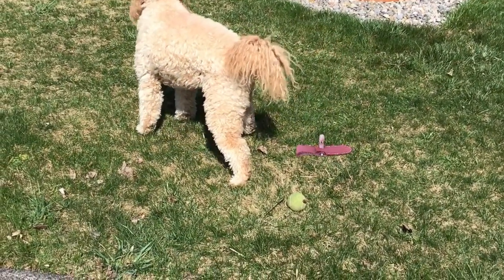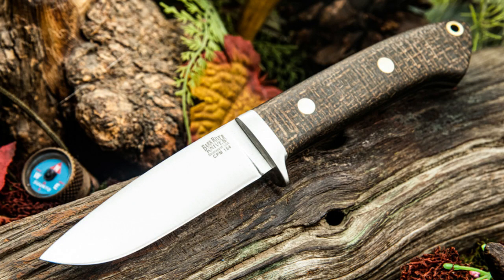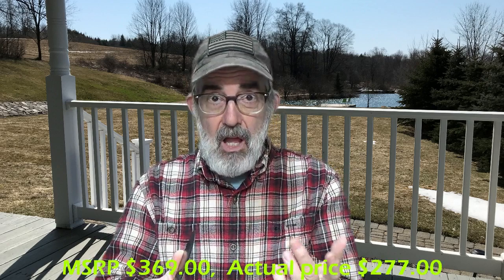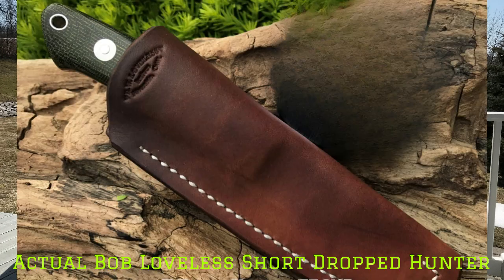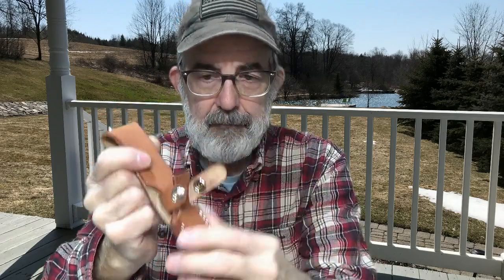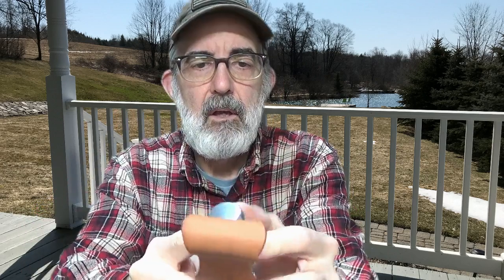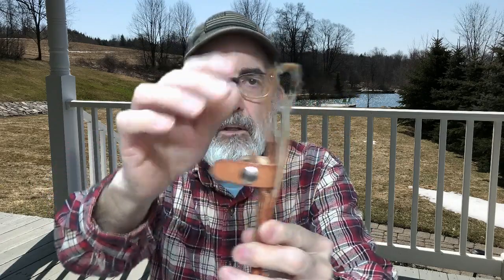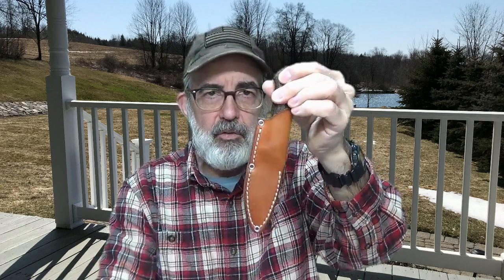Avoid This Bark River Knives Mistake At All Costs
Before you buy a Bark River knife, watch this video to learn why you should avoid their sheaths at all costs. Don't make the same mistake I did!
Not only is the design of this sheath a complete disaster and should never be used, but it is constructed so poorly that the snap does not even come close to being able to snap.  What a waste of leather.  Horrible.  And that is just the sheath.  I had issues with the knife as well.  By the way, my dog pooped on command.  What a good boy!!

Bark River makes a decent knife.  That is when they actually make a decent knife.  I've had 20+ and honestly, not a single one has not had some sort of quality issue I've had to deal with.  Well, this last knife is the final straw.  I'm done.  Never again. This knife is a smaller version of their Loveless Dropped Point knife they make.  At no time did Bob Loveless uses anything other than a good pouch sheath with his Dropped Point hunter.  Why would Mike Stewart permit this POS to leave the shop?  Shame on Bark River for ruining this knife with this sheath.  Thank goodness I have a box of old sheaths I could rummage through and find one to fit.  I got it nice and wet and wet formed it.  Not everyone has a box of sheaths to go to.  If I hadn't, I'd have been on the phone with them and demanded a new pouch sheath.  Or, as many have suggested in past videos, just return the whole thing to them and be done with it.

I tried so many times to like Bark River.  Can't do it.  I'm Zero for 20+.  That is unacceptable.

I'll stick with ESEE.

Video Closing Music:
Musician: geoffharvey